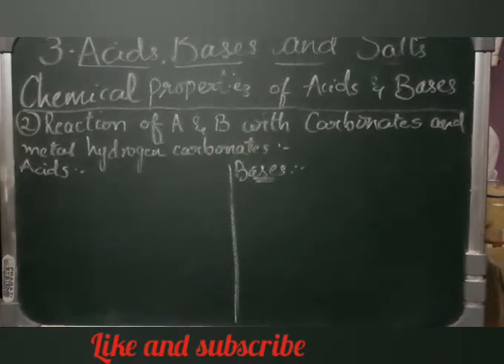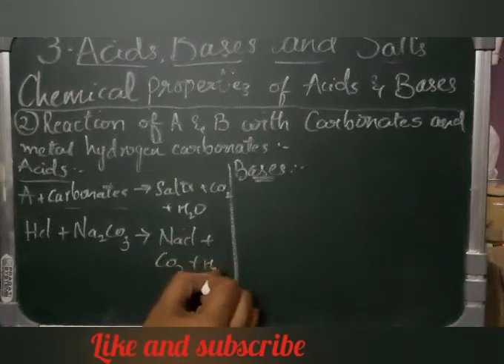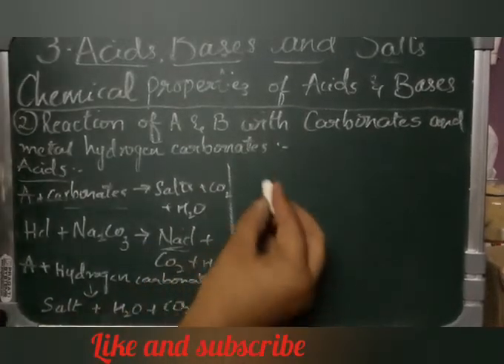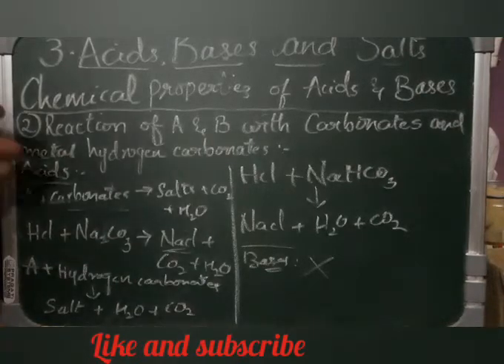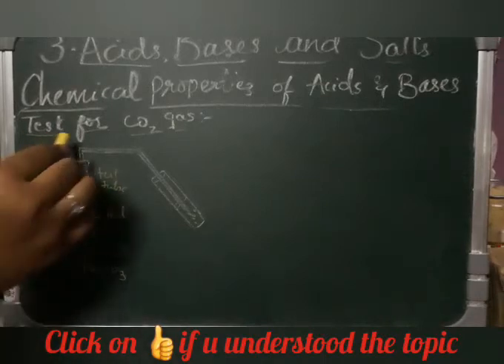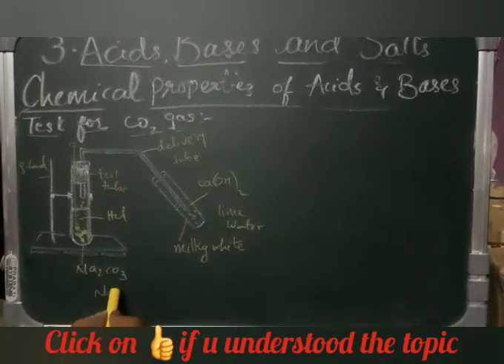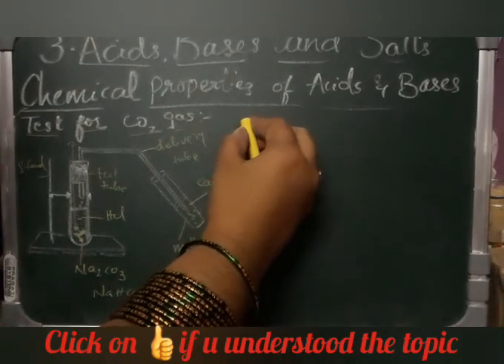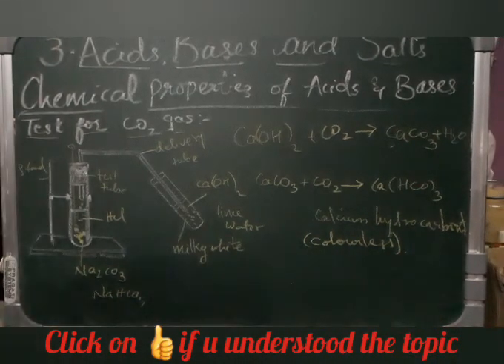Ls.3 Acids and bases class 10 part 2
Types if chemical properties